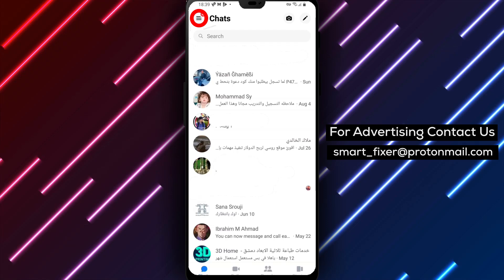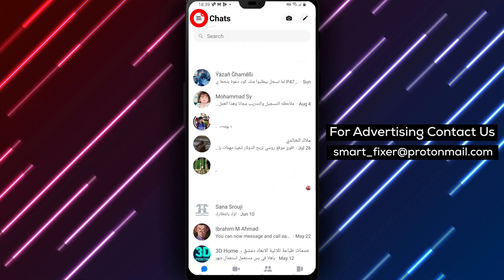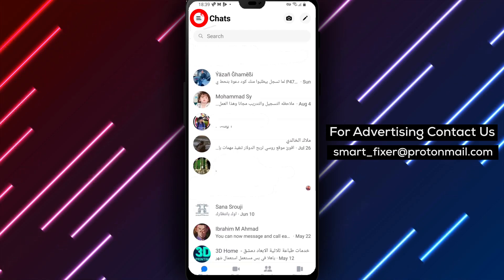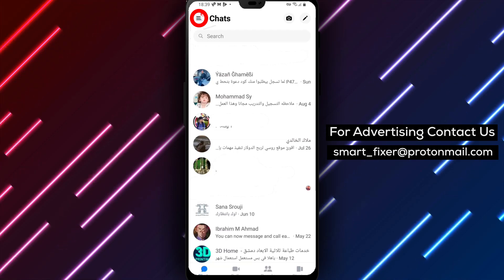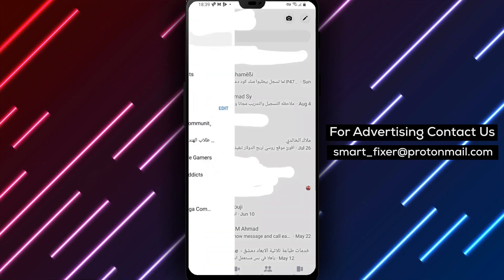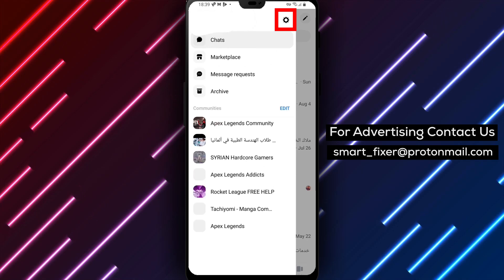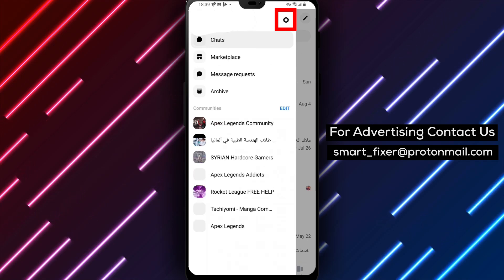How to Generate an Invite Link to Facebook Messenger Account - Full Guide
Learn how to easily generate an invite link to your Messenger account in this comprehensive guide. By following these steps, you can quickly share your Messenger profile with others. Let's dive in!

1. Download the Messenger app from the Play Store by searching for "Facebook Messenger." Tap on the chat bubble icon with a sideways lightning bolt and a gradient between purple and blue. Install the app.
2. Sign in to your Facebook account within the Messenger app.
3. Tap on the three stacked horizontal lines to open the menu.
4. Tap on the gear icon next to your username to access the Messenger settings.
5. Scroll down to find "Username" next to the red "@" sign.
6. Tap on "Copy Link" to generate the invite link. It will be copied to your device's clipboard.
7. Open any chat within Messenger.
8. Tap and hold on the typing bar to access the options.
9. Tap on "Paste" to insert the copied invite link.
10. Finally, tap on the paper airplane icon to send the invite link to the recipient.

Follow these steps to easily generate an invite link and share your Messenger profile with others.